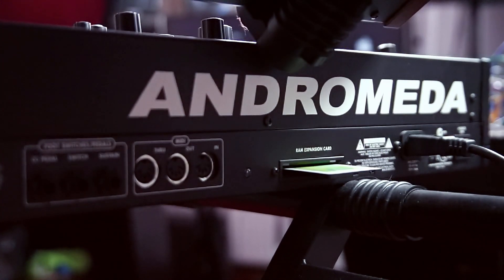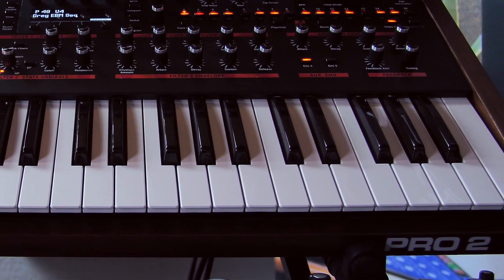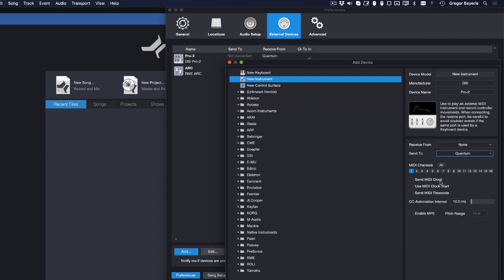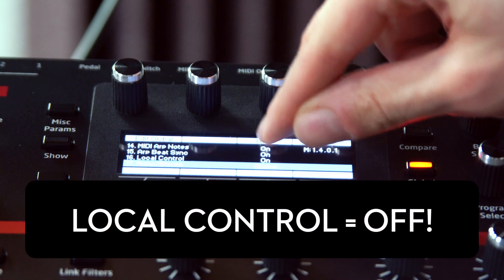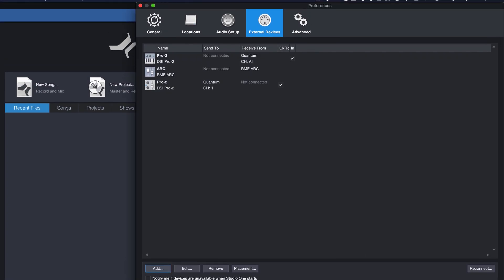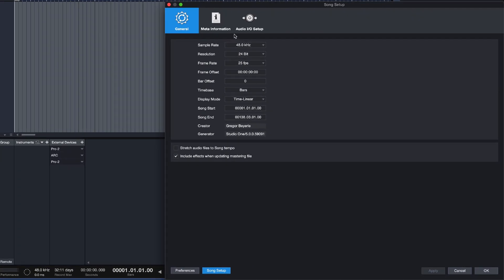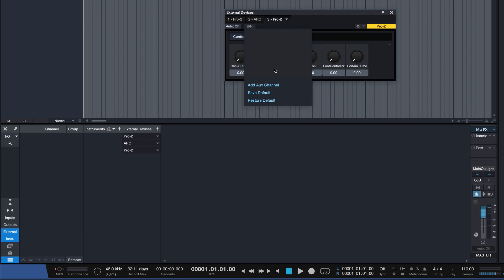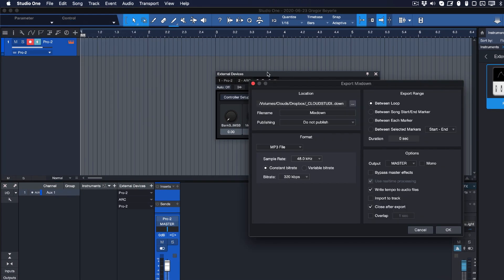Working with External Instruments in Studio One 5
PreSonus Software Specialist Gregor Beyerle shows you how to work with external Synthesizers and Drum Machines in Studio One 5. FINALLY, two-track-workflows are a thing of the past.